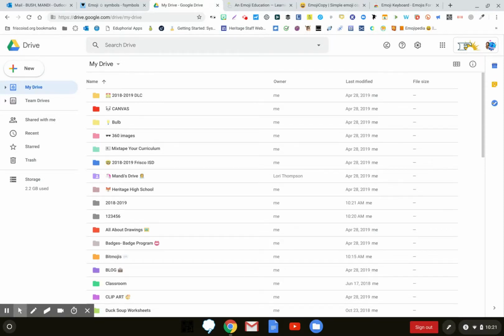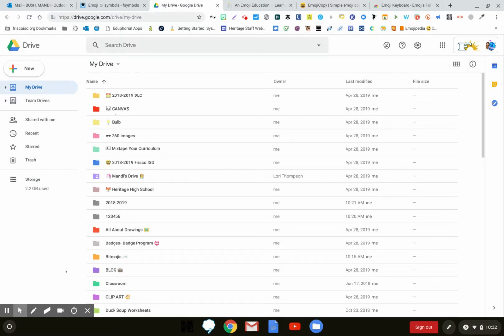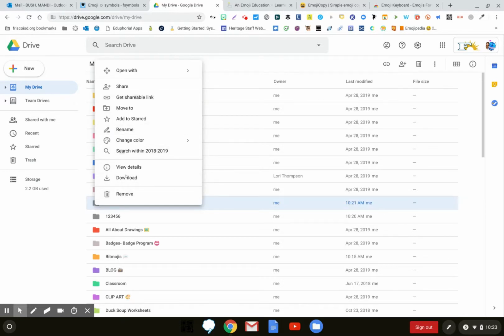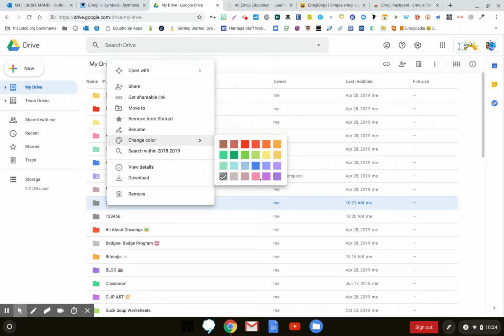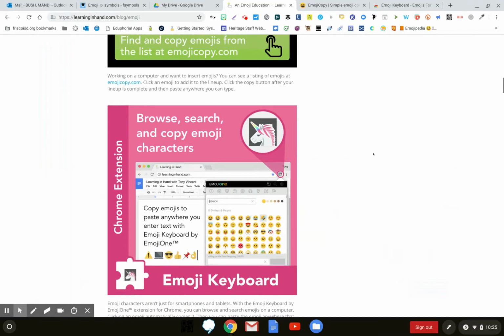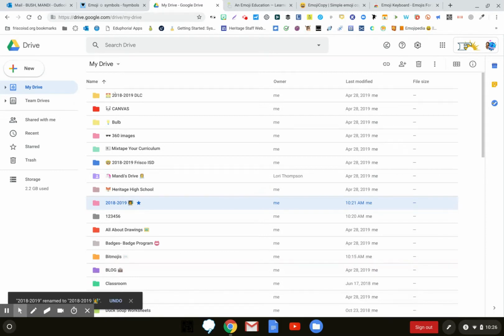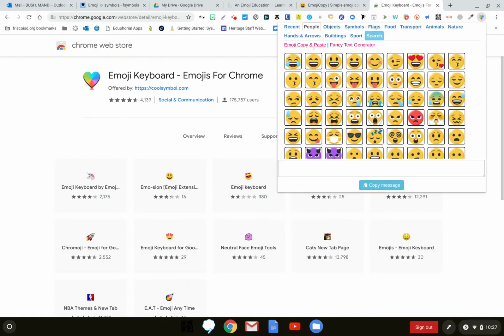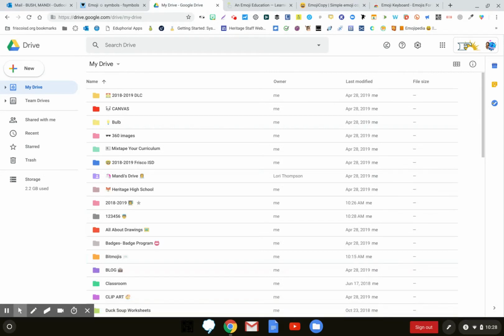Jazzing Up Your Google Drive With Emojis and Color